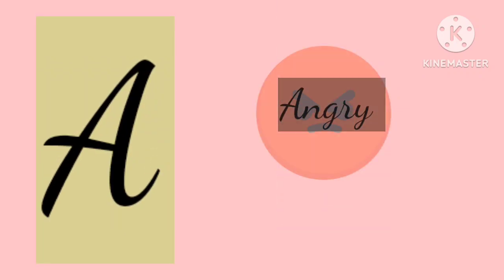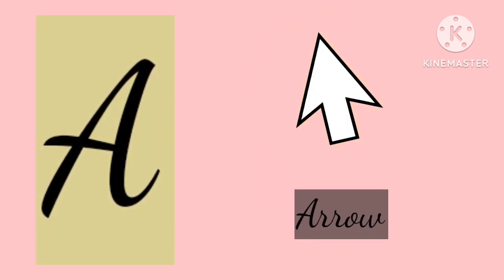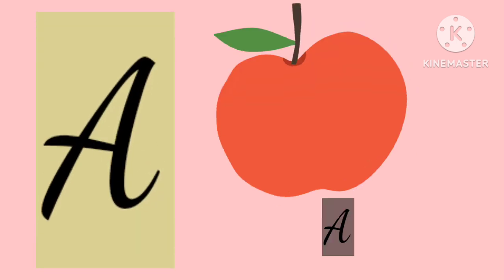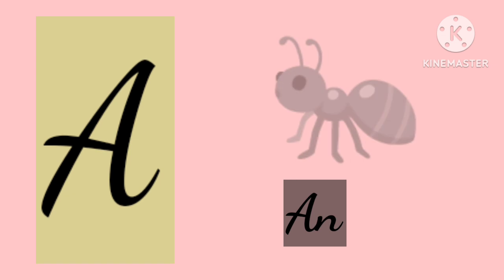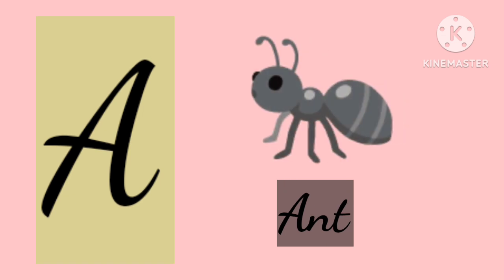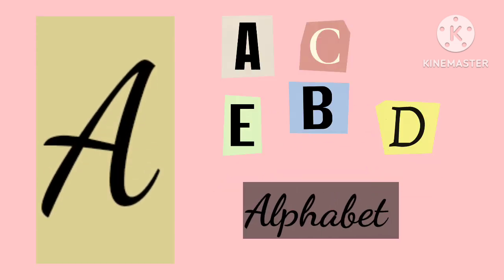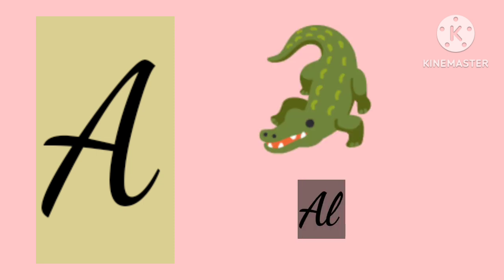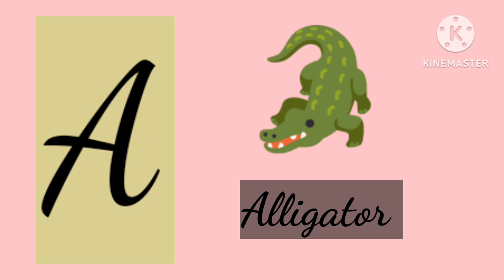A is for..... Kids Learning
A is for...

KID'S PANDEMIC LEARNING Channel is based on easy learning by creative ideas with different concepts like subject learning, Rhymes, Art and crafts, Games etc .